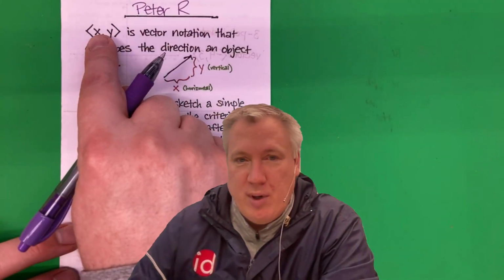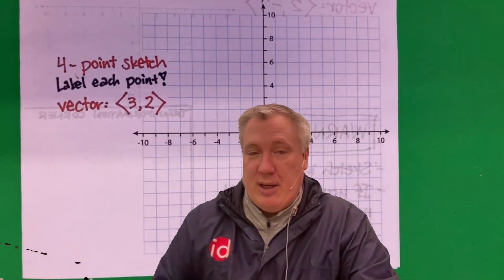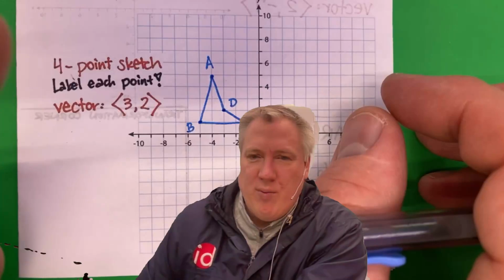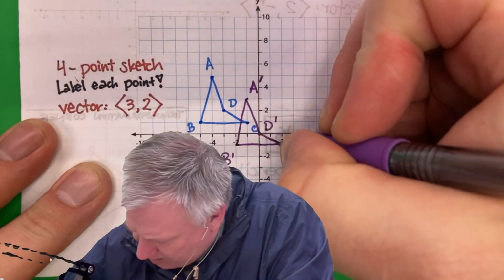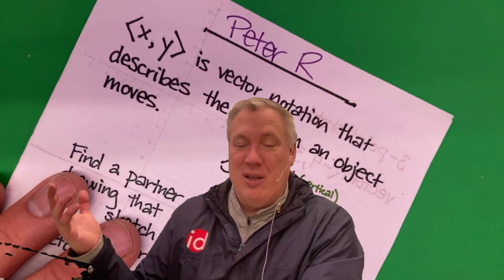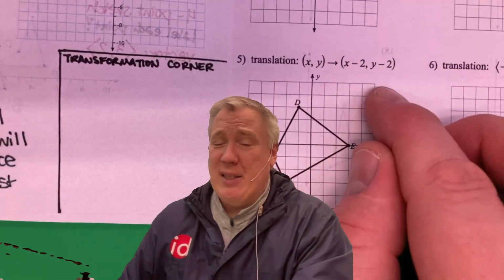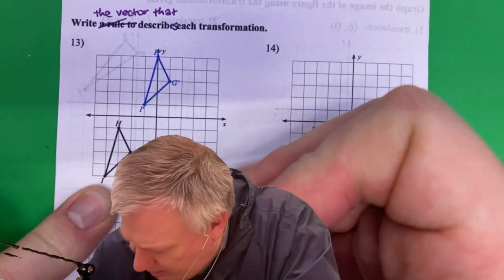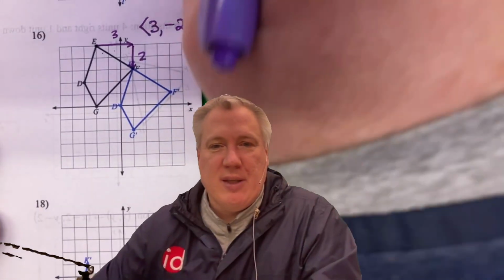Geometry - March 17 - Translations